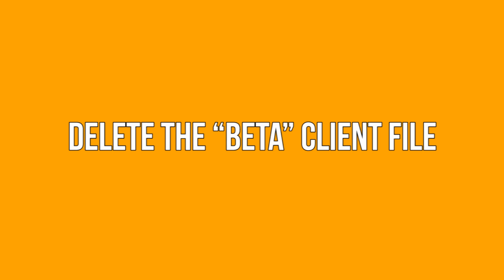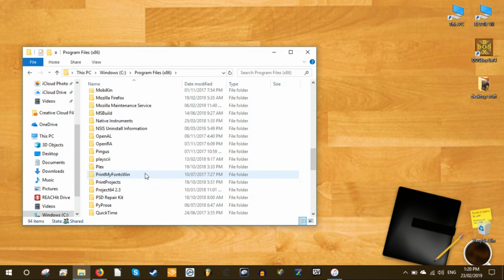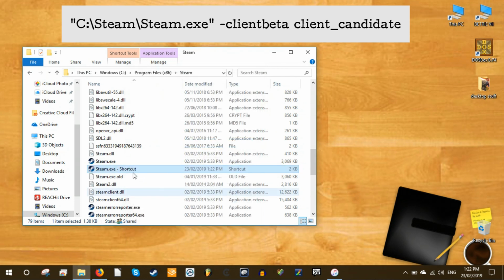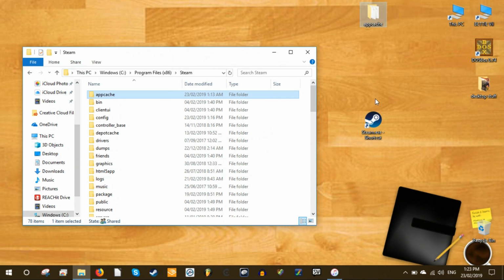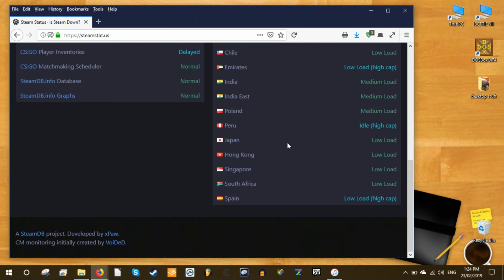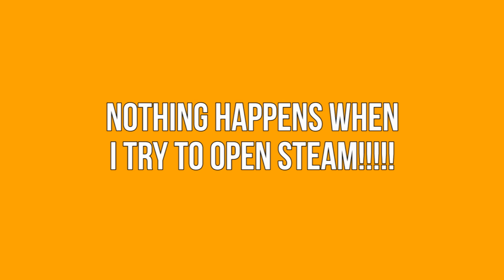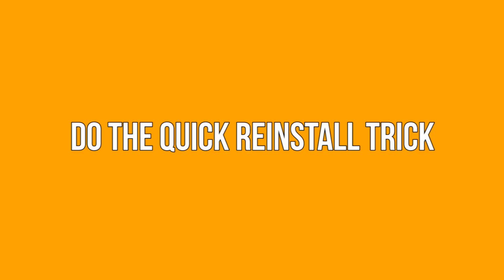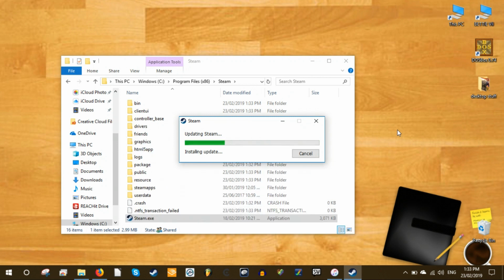Steam Not Opening? Here are the Fixes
Steam is your window into the world of gaming, so if Steam stops opening or responding, you’ll need to know what to do. Here we show you how to fix an unresponsive Steam app - from the infamous steamui.dll error to checking for Steam server errors.

Below are the timestamps for each problem and fix in the video:

0:55 Delete the “beta” Client File
1:31 "Failed to load steamui.dll" error
2:25 Clear the app cache
3:17 Check Whether Steam server is Down
4:00 Nothing Happens When You Try to Open Steam
4:55 Reinstall Steam